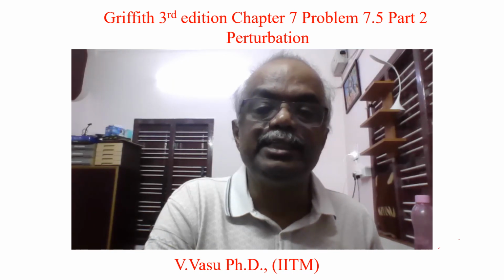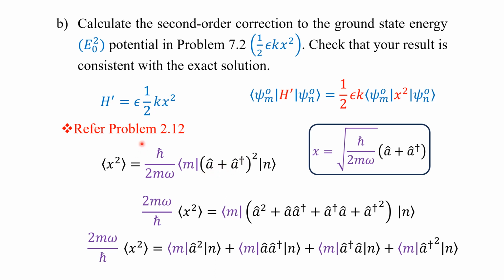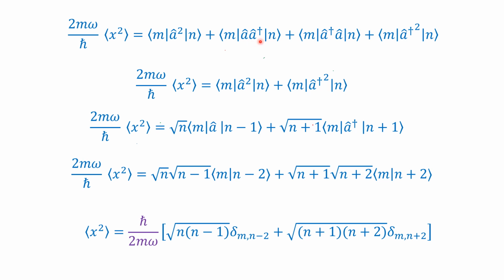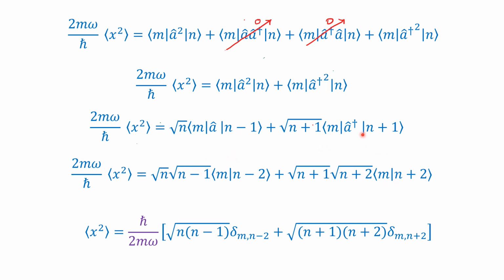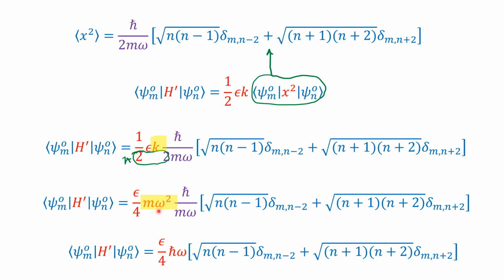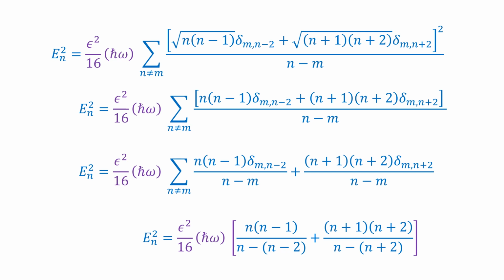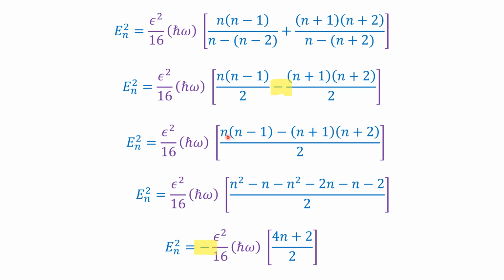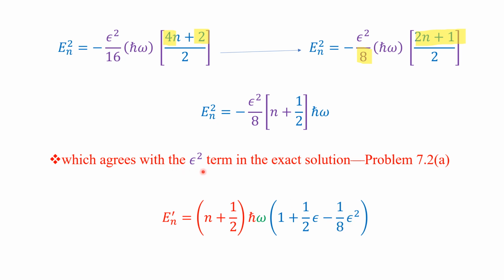Griffiths QM Problem 7.5 Part 2, Second-Order Energy Correction in an Infinite Square Well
This section explains second-order perturbation theory for a particle in an infinite square well. (b) Calculate the second-order correction to the ground-state energy, 𝐸₀(²), for the potential described in Problem 7.2. Verify that your result aligns with the exact solution.

Essentially, this task involves using second-order perturbation theory to determine the correction to the ground-state energy of the system in Problem 7.2. Afterward, compare your result with the exact solution for that potential to ensure consistency of the perturbation expansion up to second order.